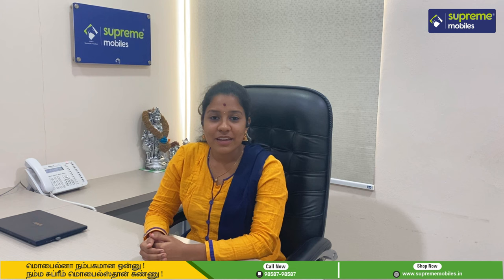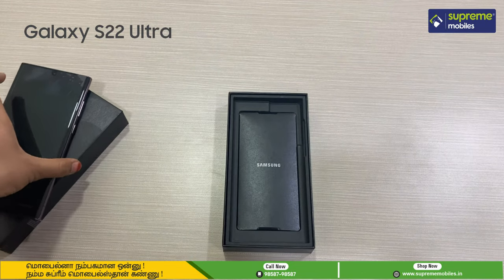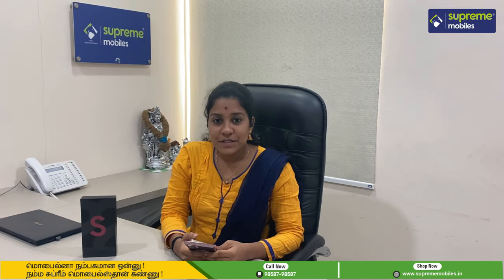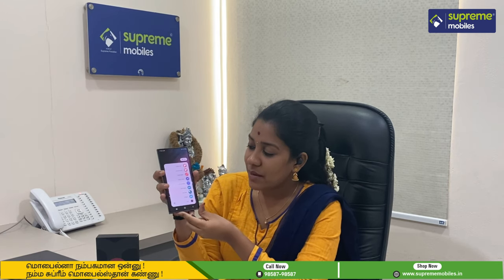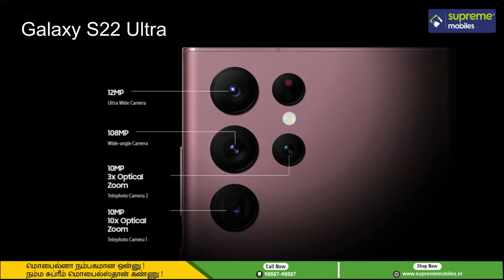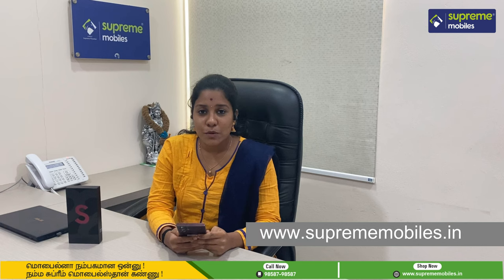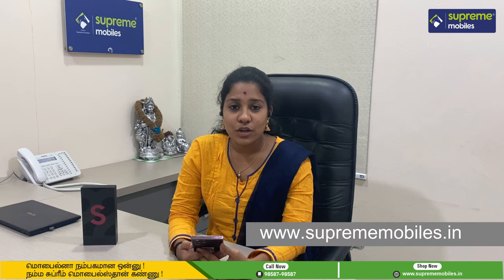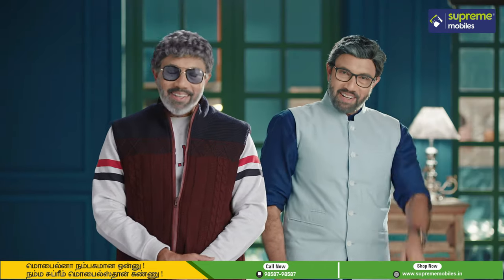Samsung Galaxy S22 Ultra- Unboxing & Review in Tamil